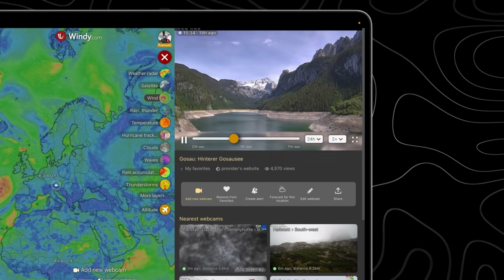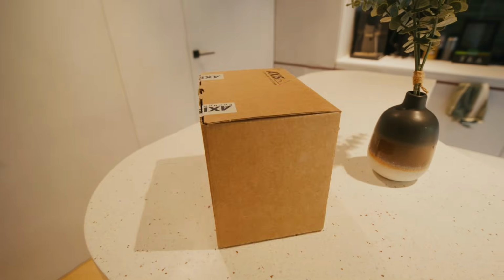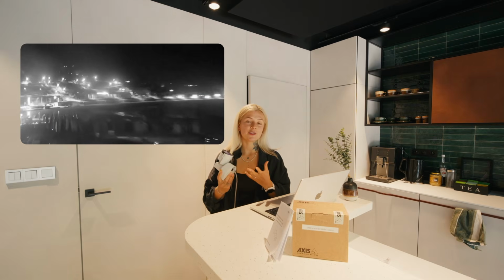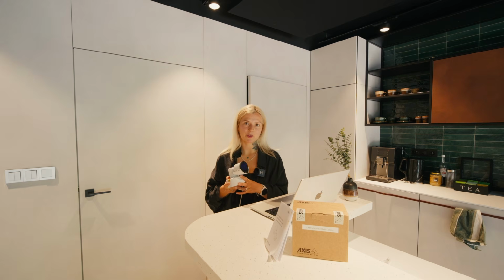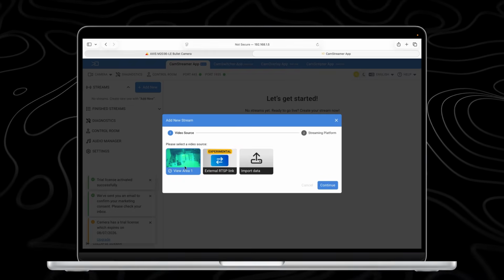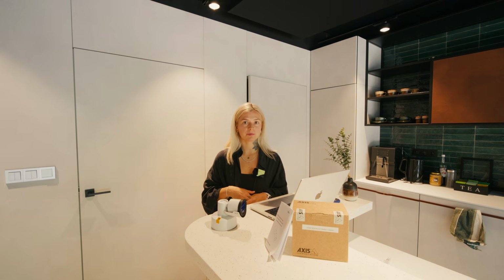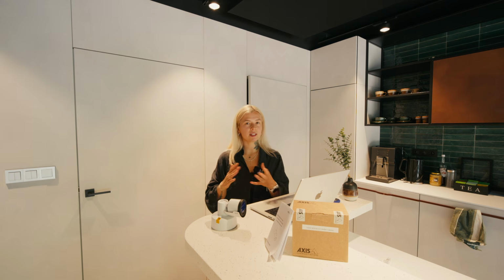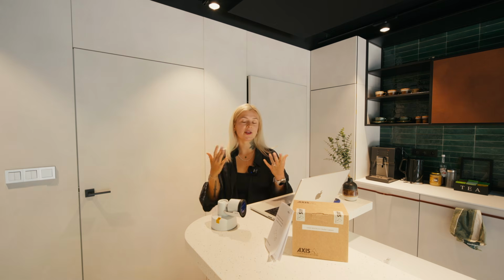How to install your Axis camera to Windy.com using CamStreamer App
Every webcam view on Windy.com comes from someone in the community and this video shows how to add yours.

🤝 We teamed up with our friends at Camstreamer to walk through streaming an Axis camera straight to Windy.com. The setup is three steps: install the Camstreamer app on the camera, connect it to Windy.com, then save and enable. Give it about 30 minutes to cache the first image, and your webcam shows up on the map for the whole Windy community to see.

📹 Camera used: Axis P1455-LE — though almost any Axis camera will work.